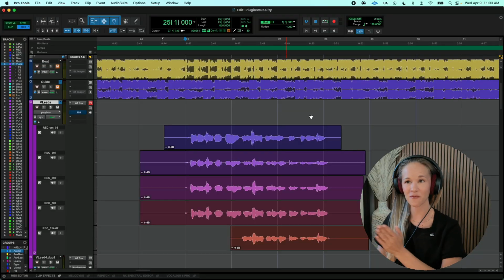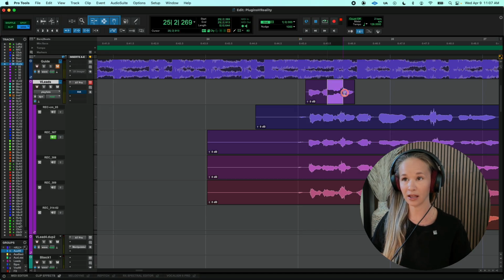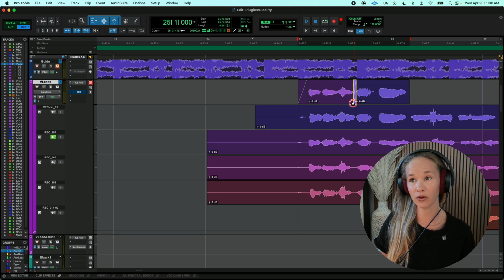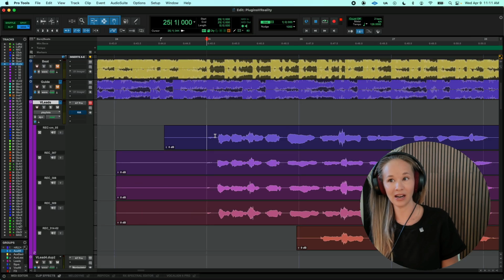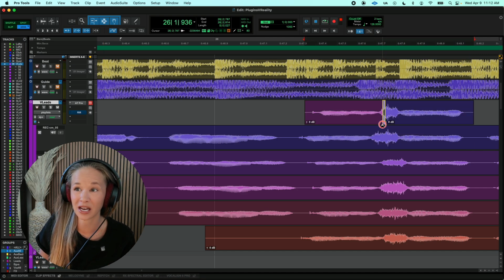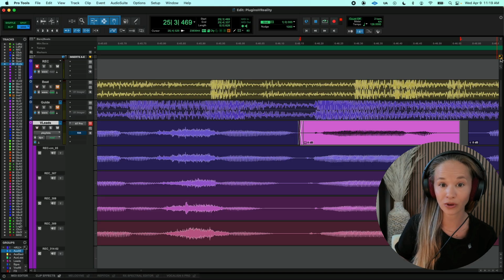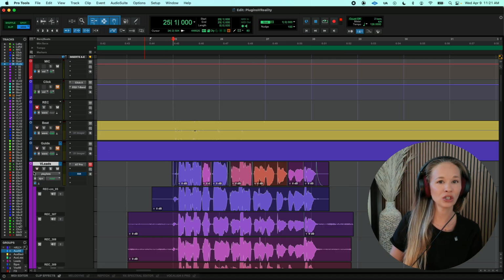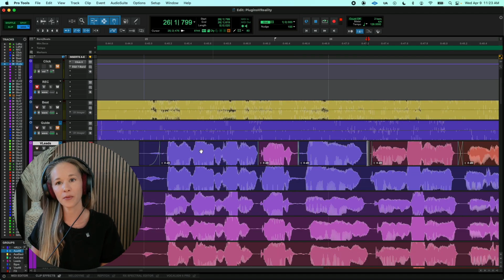Comping Vocals Tutorial in Pro Tools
How to comp vocals in Pro Tools!  🎶
Comping vocals is one of the most important parts of vocal production—and Pro Tools makes it super efficient with Playlists view. In this tutorial, I show you how to comp vocals like a pro, review the editing tools, and walk you through Playlists, punch-ins, and best practices for getting a clean take without wasting time.
Whether you’re new to Pro Tools or just want to speed up your workflow, this video will help you feel confident with vocal editing, comping, and organizing takes for a polished performance.